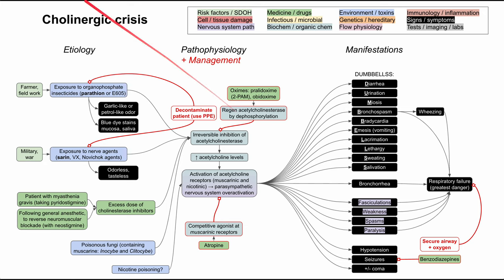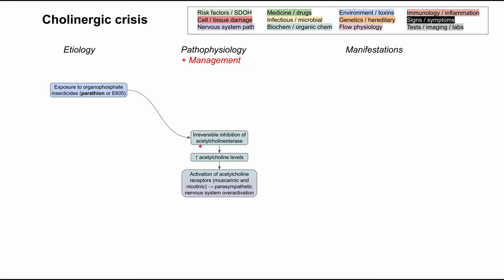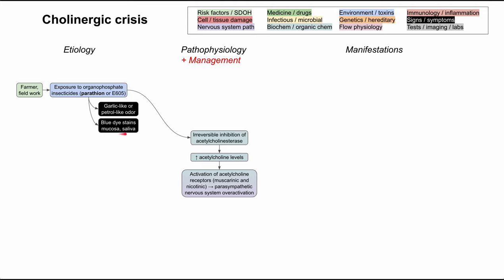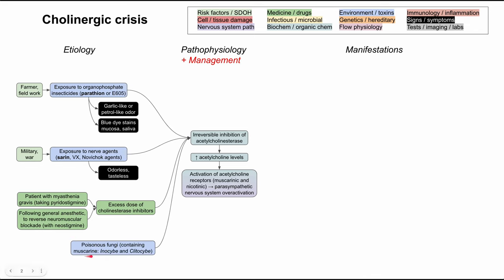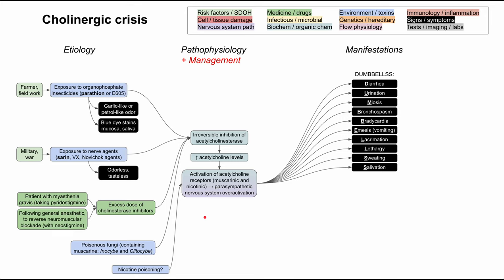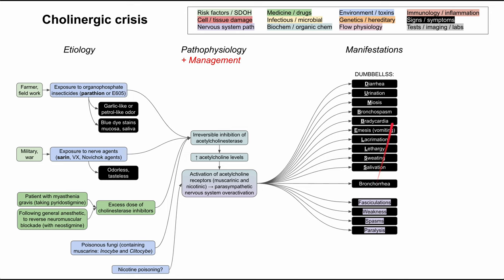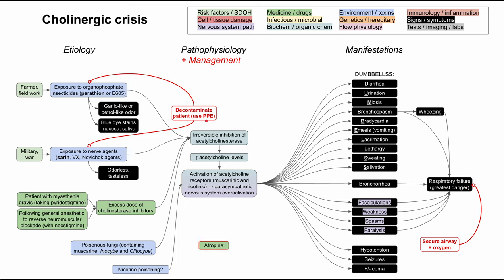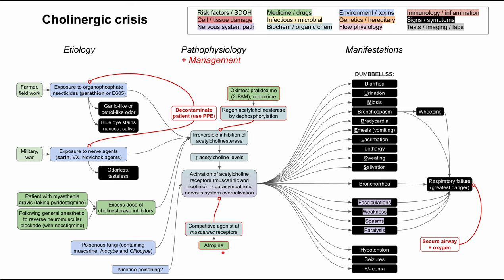Cholinergic crisis, organophosphate poisoning (mechanism of disease)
This is a flowchart on cholinergic crisis (including organophosphate poisoning), covering the etiology, pathophysiology, manifestations, and management.

ADDITIONAL TAGS:
Nervous system path
Cholinergic crisis
Medicine / drugs
Infectious / microbial
Biochem / organic chem
Immunology / inflammation
Signs / symptoms
Tests / imaging / labs
Environment / toxins
Genetics / hereditary
Flow physiology
Pathophysiology
+ Management
Etiology
Manifestations
Irreversible inhibition of acetylcholinesterase
↑ acetylcholine levels
Activation of acetylcholine receptors (muscarinic and nicotinic) → parasympathetic nervous system overactivation
Exposure to organophosphate insecticides (parathion or E605)
Farmer, field work
Exposure to nerve agents
(sarin, VX, Novichok agents)
Excess dose of cholinesterase inhibitors
Patient with myasthenia gravis (taking pyridostigmine)
Following general anesthetic, to reverse neuromuscular blockade (with neostigmine)
Military, war
Garlic-like or petrol-like odor
Odorless, tasteless
Blue dye stains mucosa, saliva
Poisonous fungi (containing muscarine: Inocybe and Clitocybe)
Nicotine poisoning?
 DUMBBELLSS:
Diarrhea
Urination
Miosis
Bronchospasm
Bradycardia
Emesis (vomiting)
Lacrimation
Lethargy
Sweating
Salivation
Fasciculations
Weakness
Spasms
Paralysis
Bronchorrhea
Respiratory failure (greatest danger)
Seizures
+/- coma
Hypotension
Decontaminate patient (use PPE)
Secure airway + oxygen
Competitive agonist at muscarinic receptors
Atropine
Regen acetylcholinesterase by dephosphorylation
Oximes: pralidoxime (2-PAM), obidoxime
Benzodiazepines
Wheezing